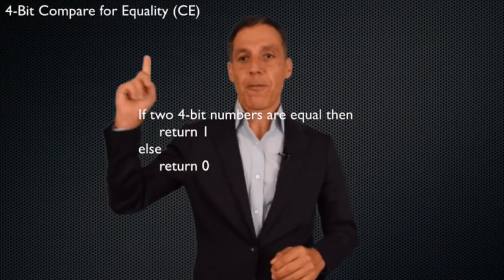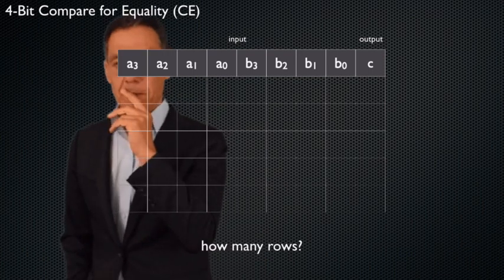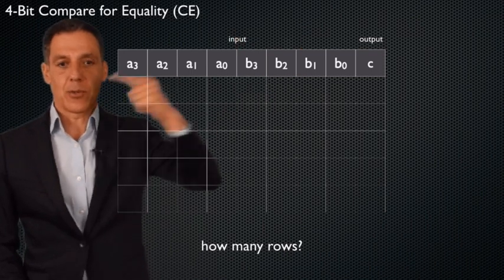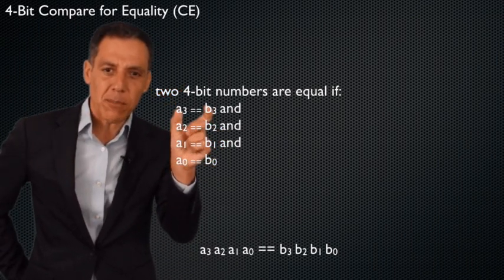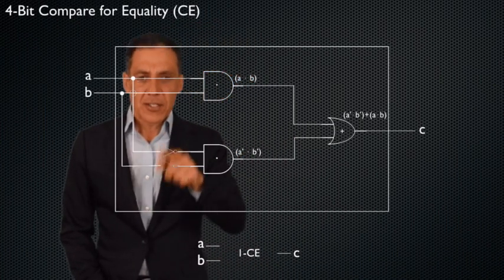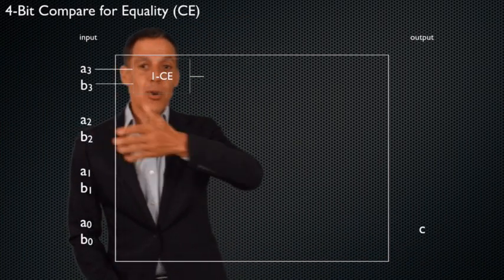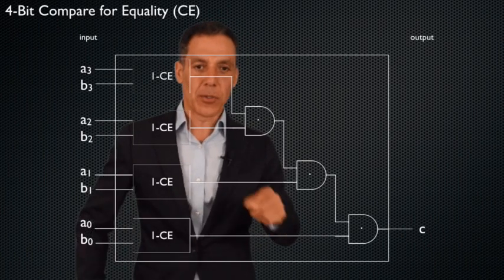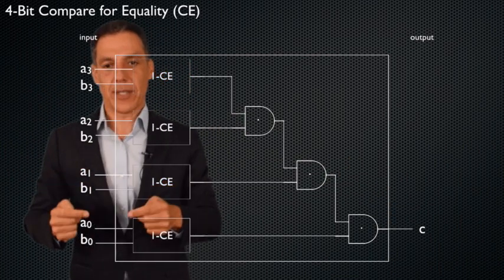Transistors, gates, and circuits: 4-bit comapre for equality